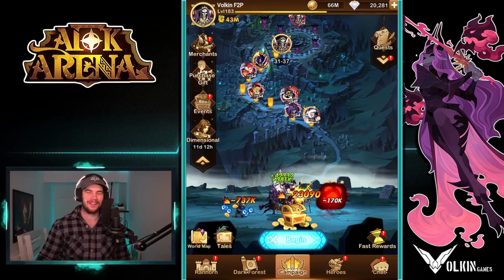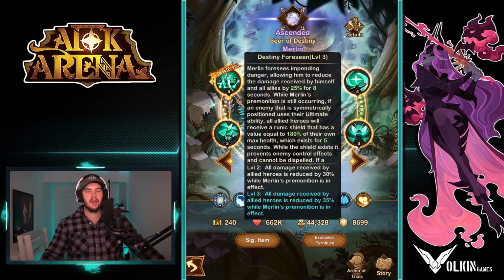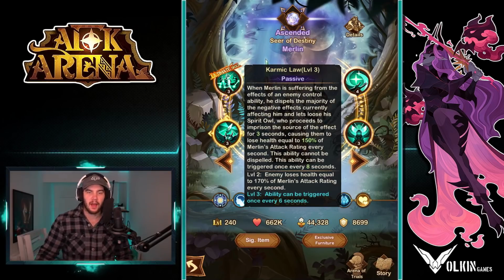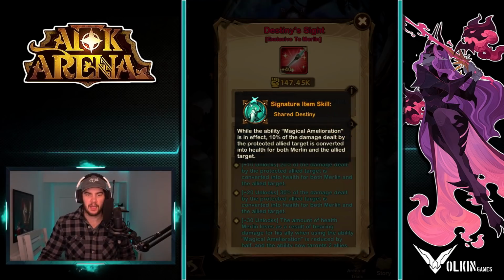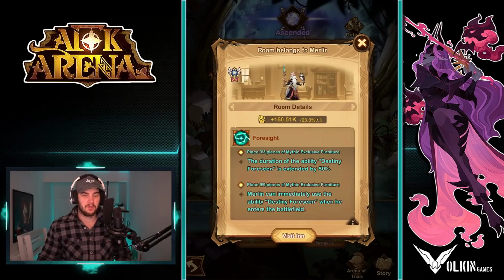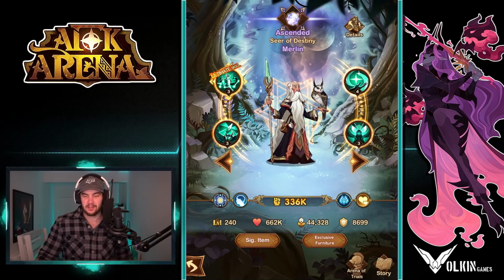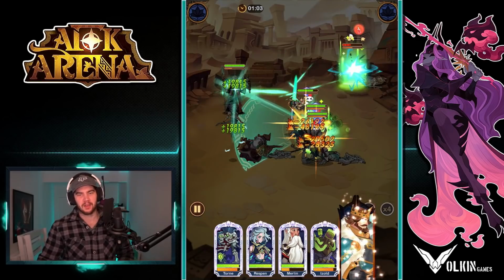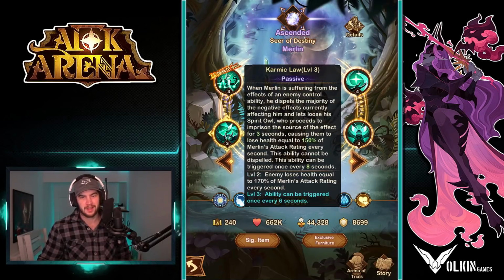MERLIN SKILLS!!! [AFK ARENA]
Merlin has just dropped in AFK Arena so let's check his skills.

STREAM TIMES:
Monday - 6:30am (GMT+11)
Wednesday - 6:30am (GMT+11)
Friday 6:30am - (GMT+11)